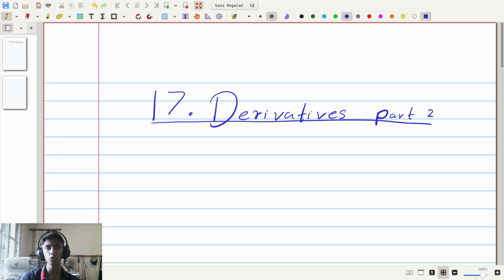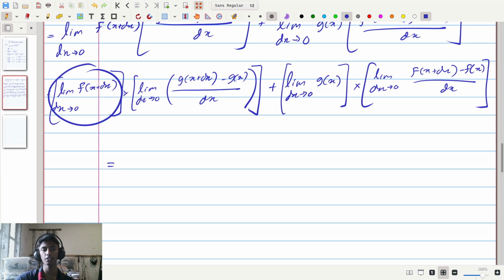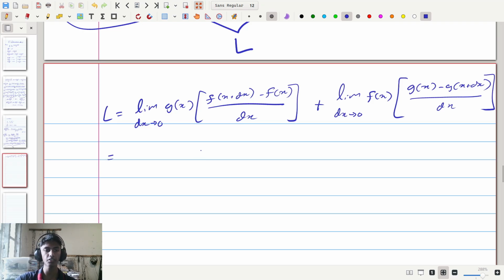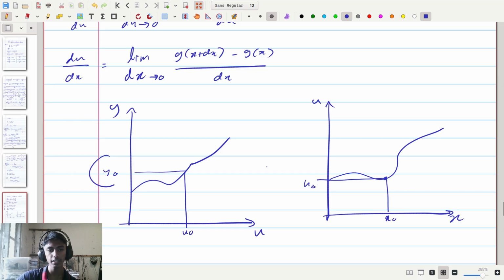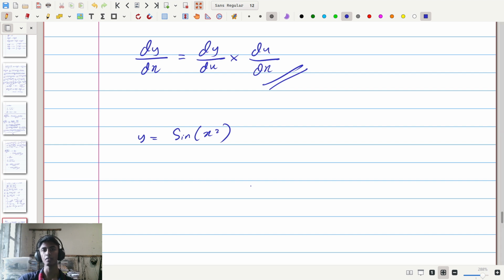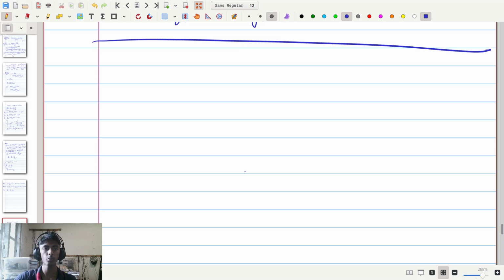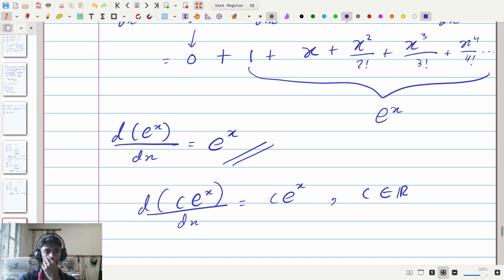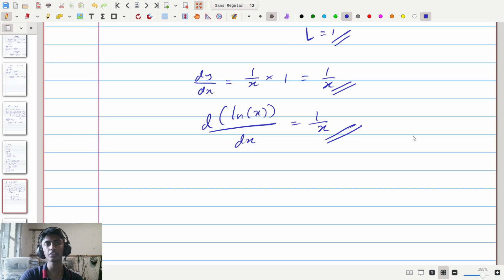Derivatives part 2 Derivative Rules : Lesson 17 (Grade 12 English medium)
Welcome to A level combined mathematics lesson 17 : derivatives part 2.

Timestamps:

00:00:00 Start
00:00:16 Recap of Derivatives 1
00:03:25 Proof of the Product rule
00:12:51 An example of using the Product rule
00:14:25 Proof of the Quotient rule
00:24:06 An example of using the Quotient rule
00:26:24 Proof of the Chain rule
00:41:49 An example of using the Chain rule
00:45:01 A summary of the above 3 rules
00:49:25 The Derivative of Sin⁻¹x
00:52:26 The Derivative of Cos⁻¹x
00:54:20 The Derivative of Tan⁻¹x
00:56:40 eˣ and ln x
00:57:38 The Derivative of eˣ
01:03:44 The Derivative of ln x
01:13:22 Conclusion and Summary